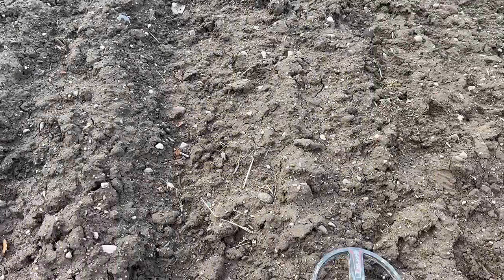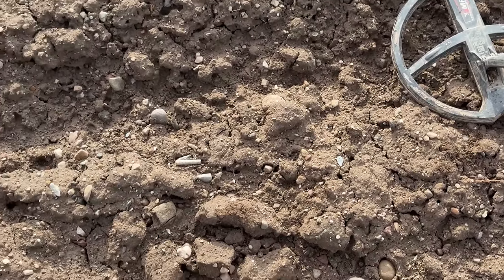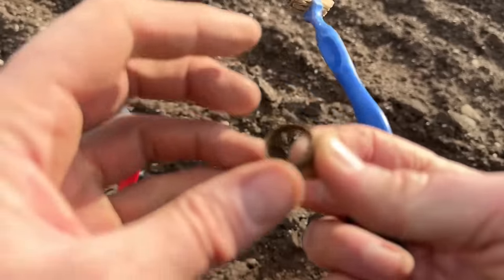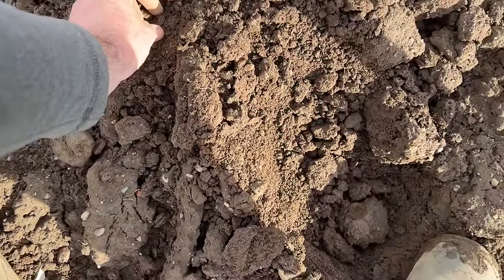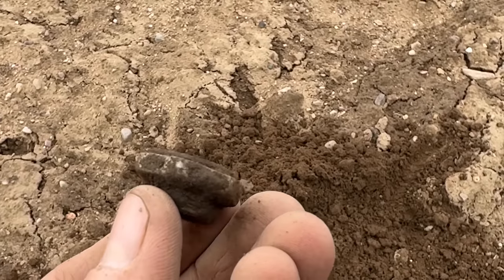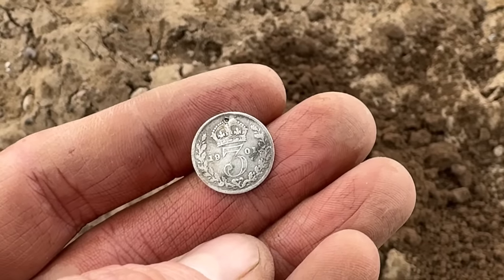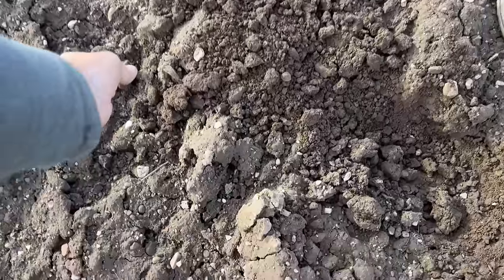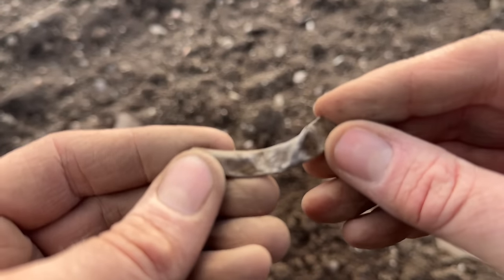Unearthing an INCREDIBLE 1,900-Year-Old Roman discovery in Scotland with the XP DEUS 2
Today we embark on an epic adventure through the ancient lands of Scotland, armed with nothing but an XP DEUS 2 metal detector and a thirst for discovery! Join me in this amazing video as we unearth a treasure trove of artifacts, including a jaw-dropping 1,900-year-old Roman treasure!

Join me on the thrill of the hunt as I scour this Scottish landscape, tracing the footsteps of ancient warriors and traders who once roamed these storied lands. From misty moors to windswept cliffs, each discovery brings us one step closer to unlocking the secrets of Scotland's rich and vibrant history.

But the excitement doesn't end there! Join us as we uncover a dazzling array of other coins and relics, each one another chapter to the fascinating story of Scotland's past!

Experience the awe-inspiring beauty of the Scottish countryside as we journey through its rugged terrain, uncovering hidden treasures and unraveling the mysteries of centuries gone by. From ancient Roman coin to modern artifacts, each discovery is a window into the past, offering a glimpse of a world long forgotten.

Prepare to be captivated as we bring history to life before your eyes, inviting you to join us on this extraordinary journey through time. Don't miss out on this once-in-a-lifetime adventure – hit play now and witness the magic of Scotland's ancient past!